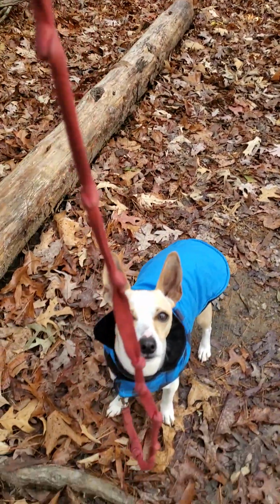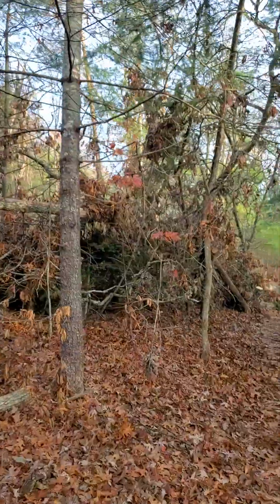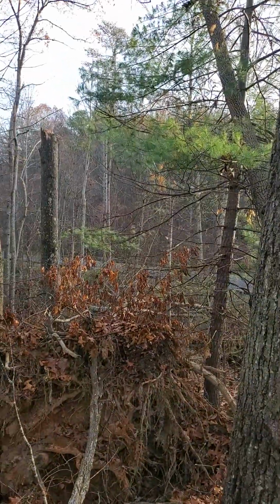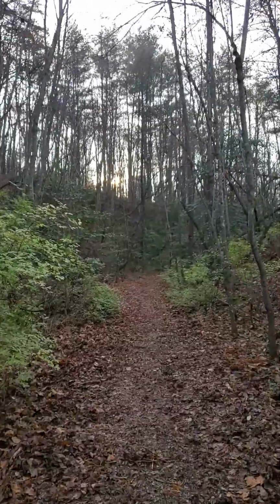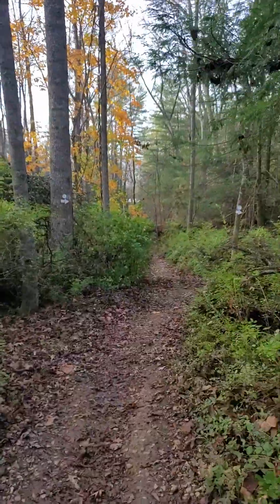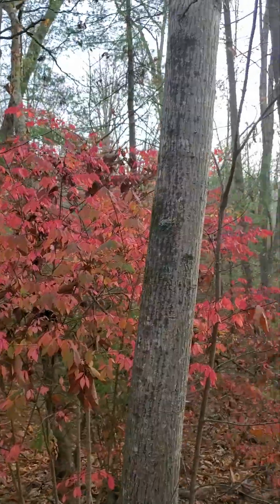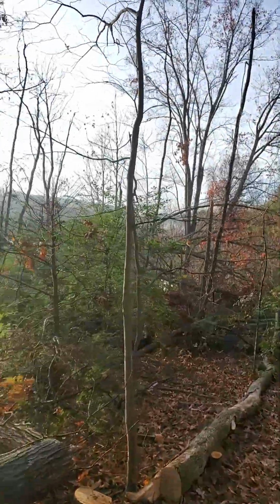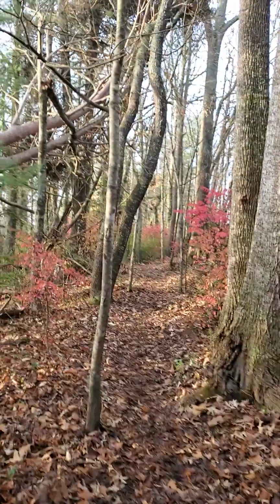mountain to Sea Trail After Hurricane Helene, loop near Visitor's Center